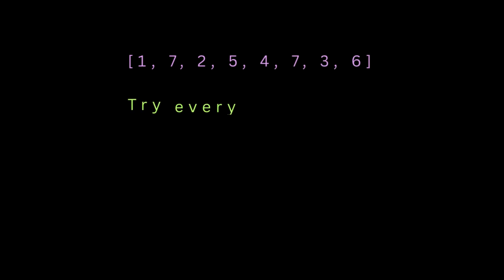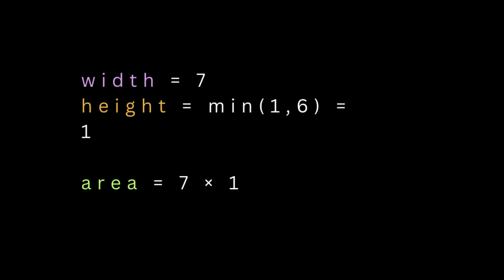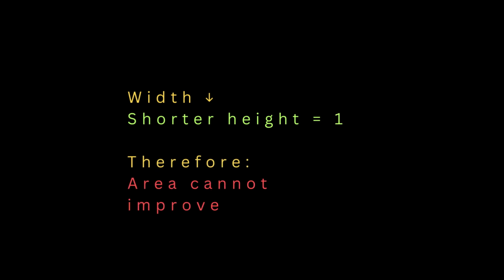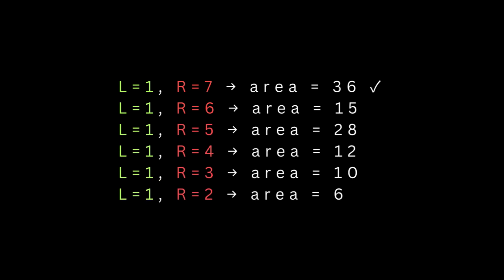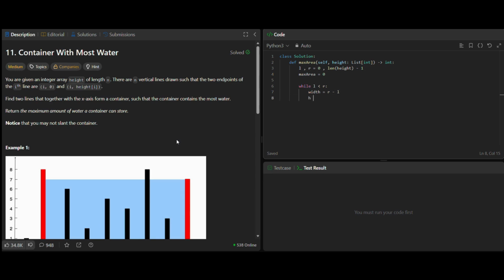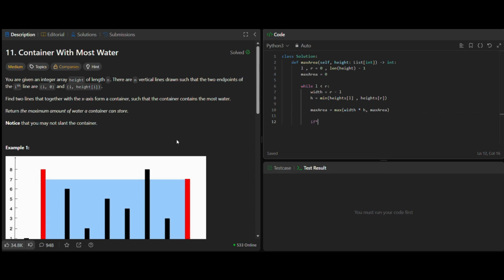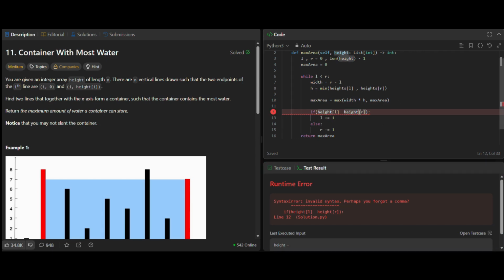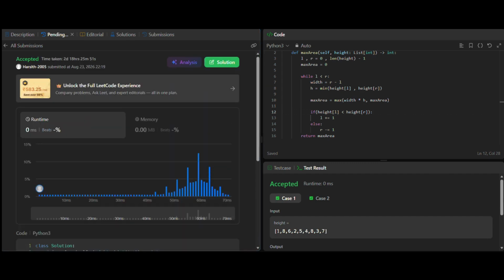Container With Most Water | Two Pointer Technique | LeetCode 11 | GYP #09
BigBrains — GetYouPlaced #09 🚀

How do you find the container that holds the maximum amount of water without checking every possible pair?

In this video, we solve LeetCode 11 — Container With Most Water using the Two Pointer technique.

We cover:

🔹 How the water area is calculated
🔹 Why the shorter line limits the container
🔹 Why we always move the shorter pointer
🔹 Brute force vs. optimized approach
🔹 Python implementation
🔹 O(n) time and O(1) space

The key idea:

The shorter line limits the water — so move the shorter pointer.

GYP #09 — Don't memorize DSA. Recognize it.